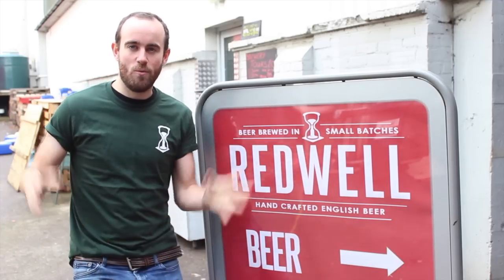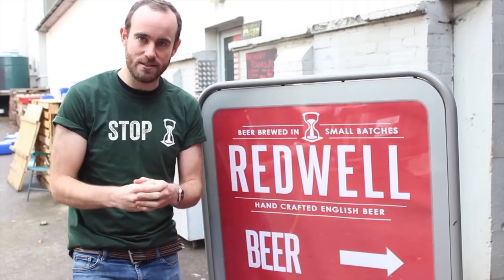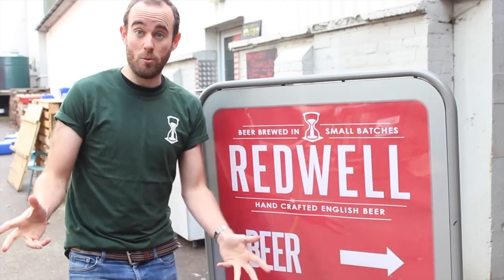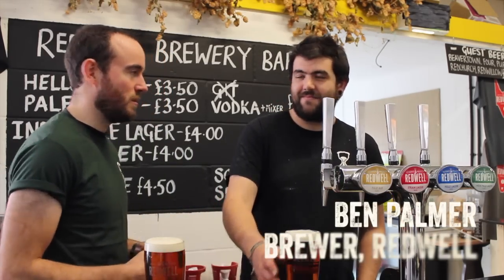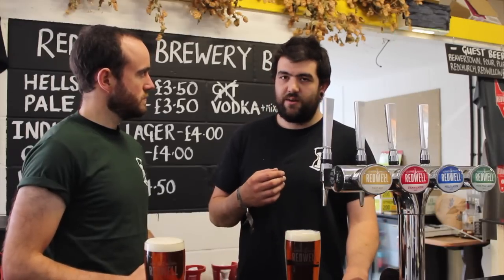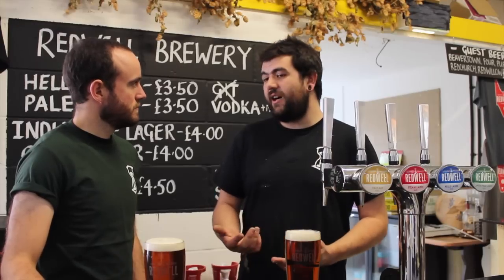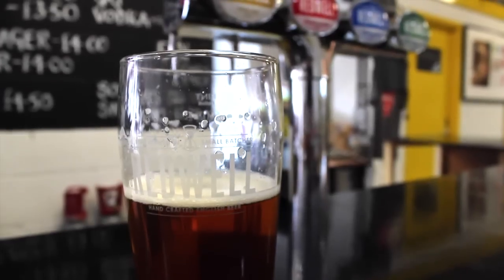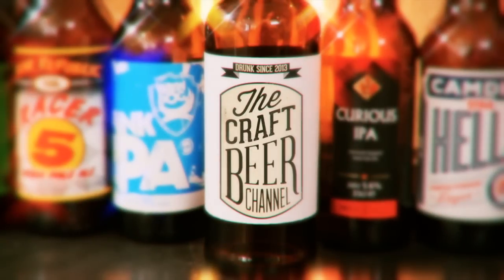What is steam beer? | The Craft Beer Channel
Ever wondered what steam beer actually means? Despite being invented in America is actually has some interesting history! Oh, and those lovely raisin and spice notes make it a really unusual lager style.

We went to Redwell Brewery, who make a cracking version, to find out more...

Beer School
The London Craft Beer Guide